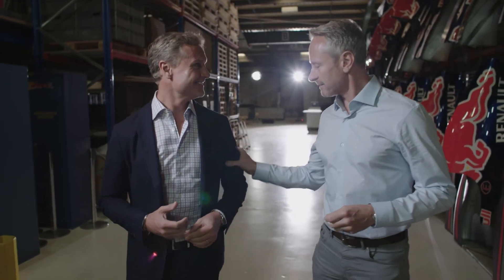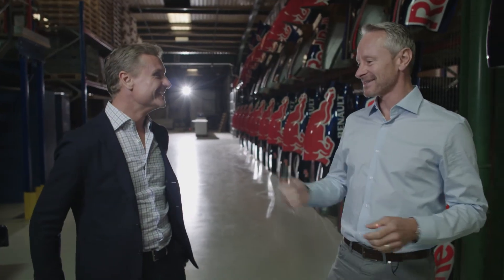The History of the Pit Stop – Extended interview with Jonathan Wheatley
Extended interview with Jonathan Wheatley